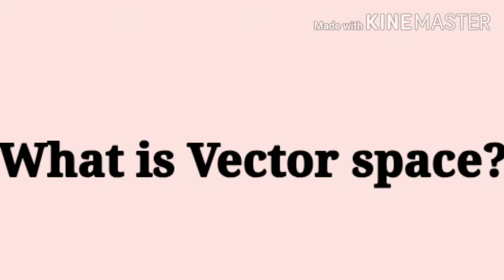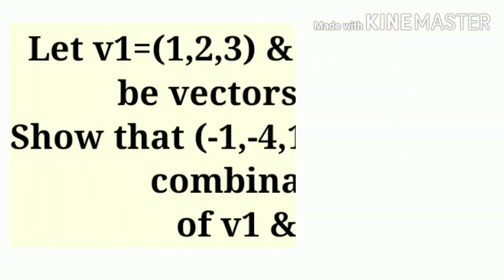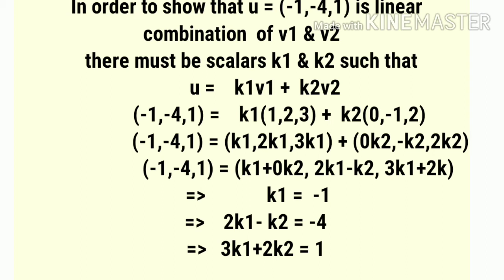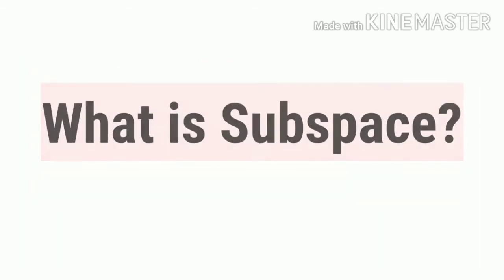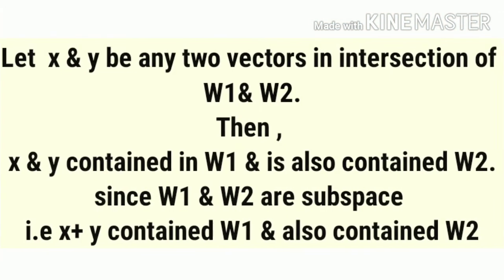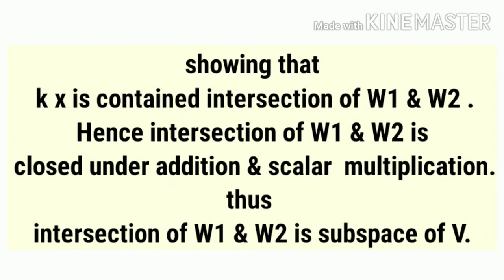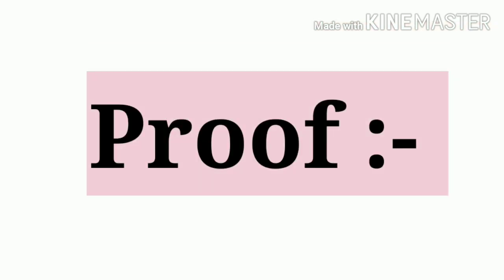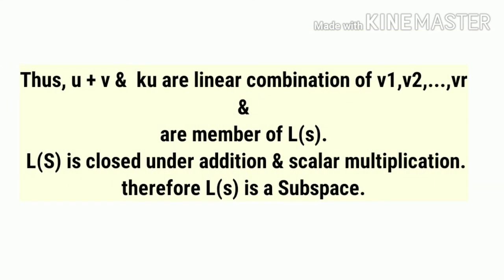Vector Space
S.Y.BSc